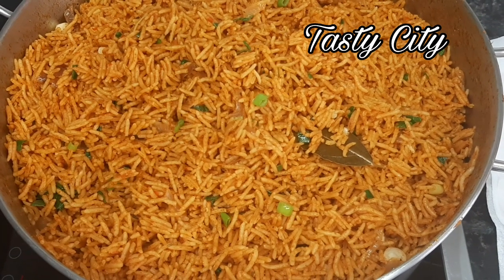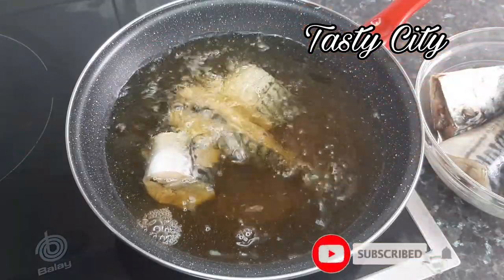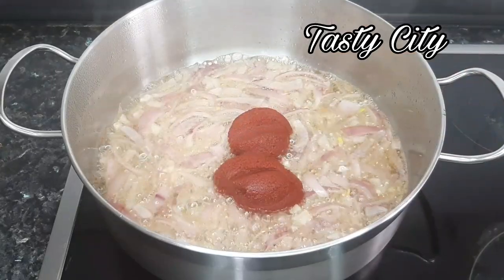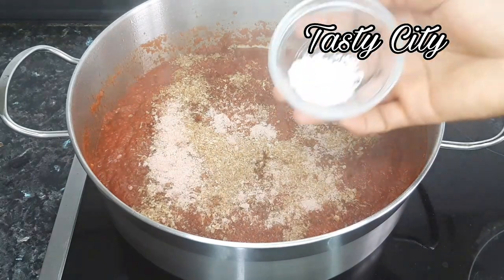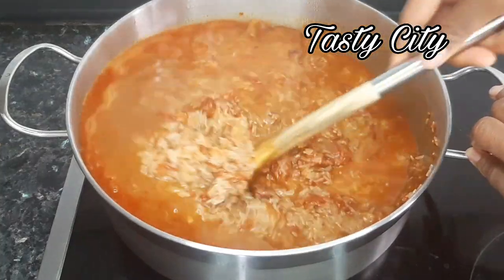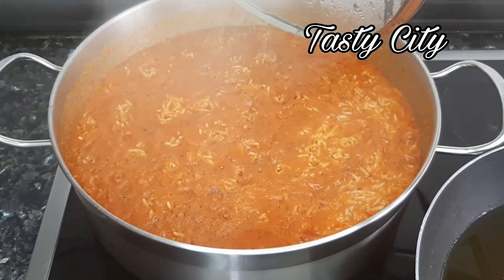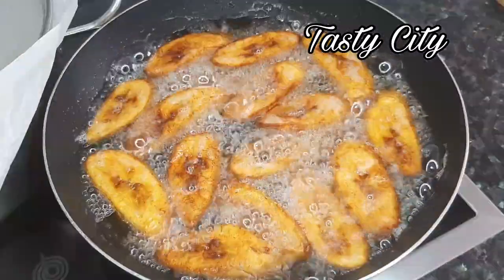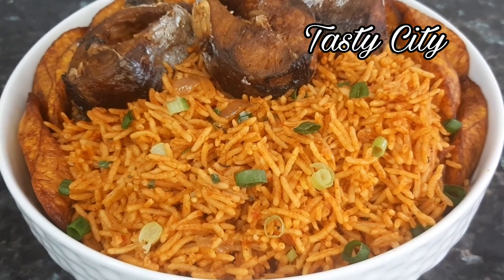Basmati Jollof Rice Recipe with Fried Plantain & Mackerel Fish | Delicious!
INGREDIENTS:
5CUPS OF RICE
2-3 MARCKREL FISH
4 CUPS CHICKEN STOCK
*PEPPER BLEND:
7 TOMATO PLUMS
2 RED BELL PEPPERS
3 GARLIC CLOVES
3 SCOTCH BONNET PEPPERS
1 THUMB SIZE GINGER
1 SMALL ONION.
200-220g SMALL TOMATO PASTE
3 RIPE PLANTAINS
2 ONIONS
2 BAY LEAVES
SEASONING CUBES OF YOUR CHOICE
1/2 CUP BLENDED CRAFISH
1 TABLESPOON CURRY POWDER
1TABLESPOON THYME
1TABLESPOON NUTMEG POWDER
VEGETABLE OIL TO FRY AS NEEDED